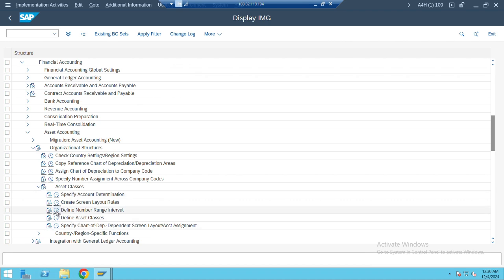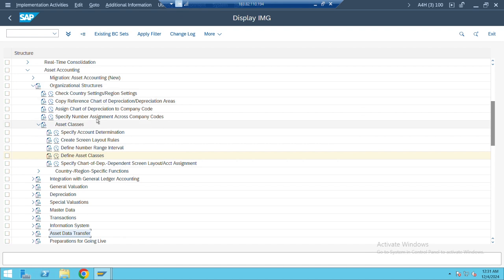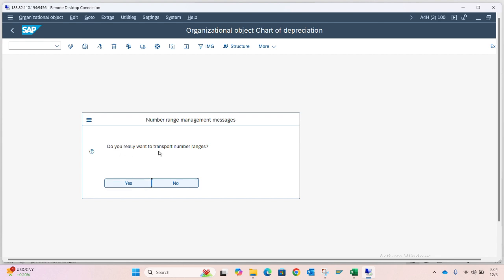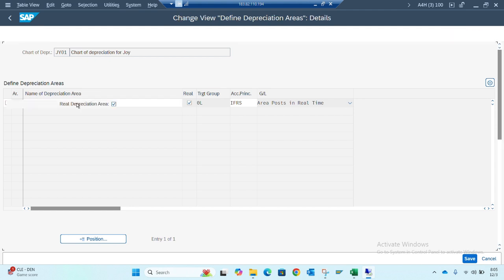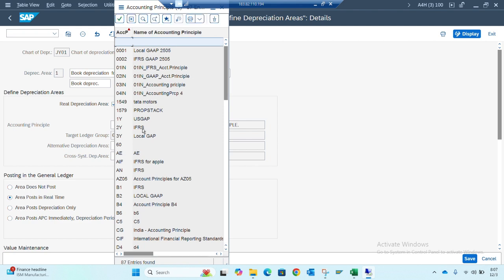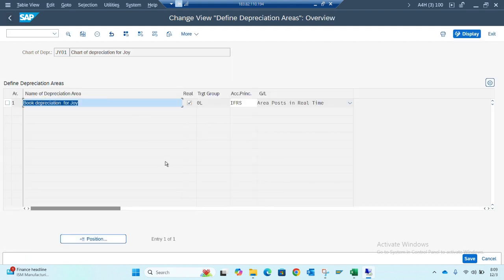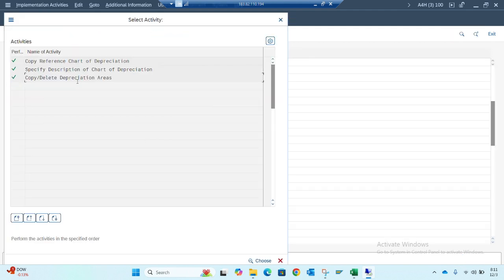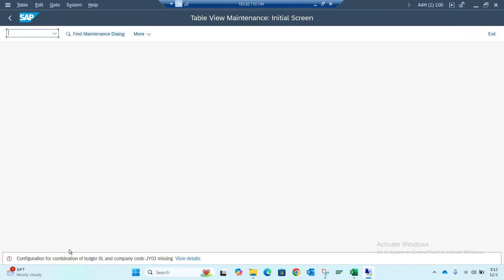Company code JY01 does not exist